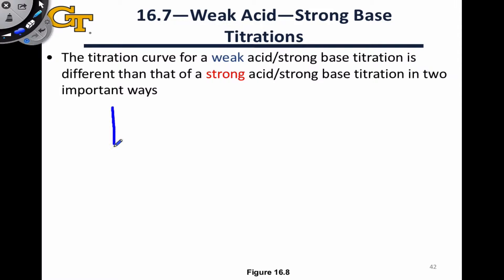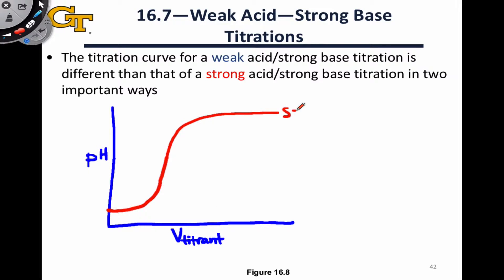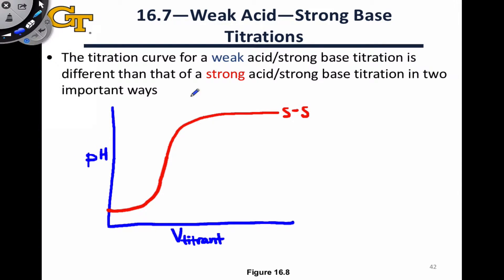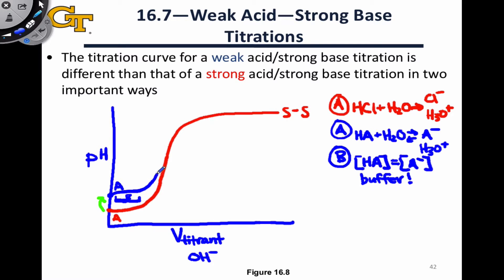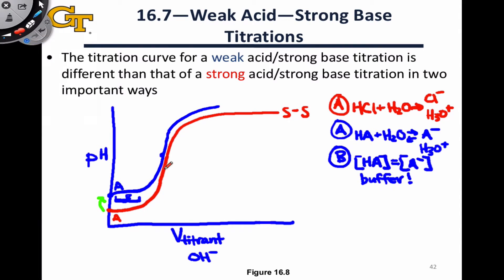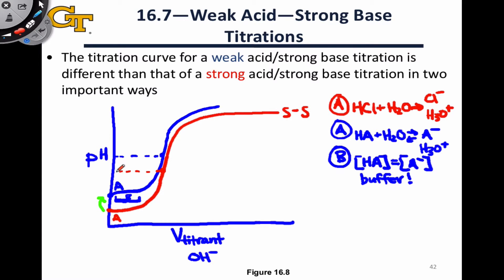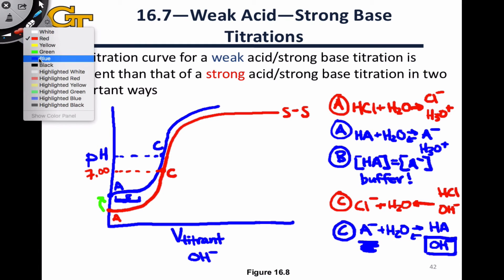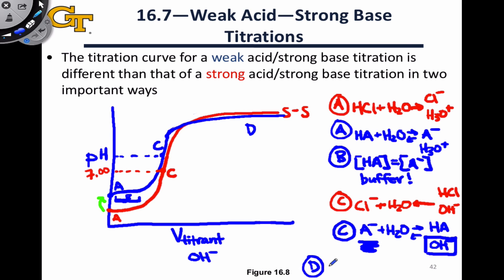16.5 Weak Acid-Strong Base Titrations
Comparison of strong acid and weak acid titration curves. Higher initial pH. Buffer region. Equivalence point pH greater than 7. Tapering off due to titrant pH.